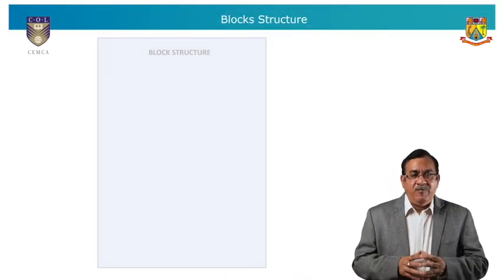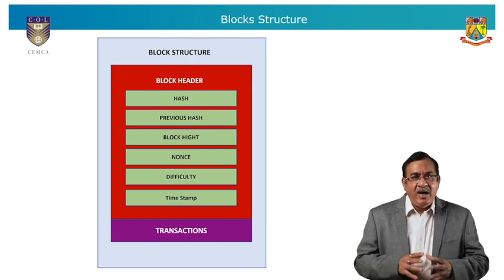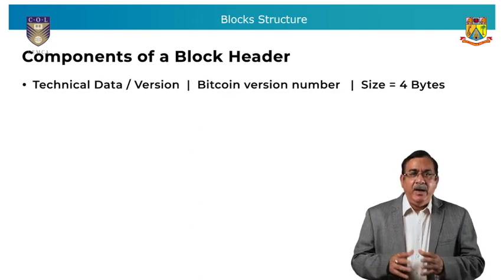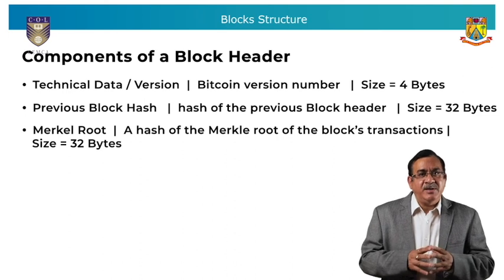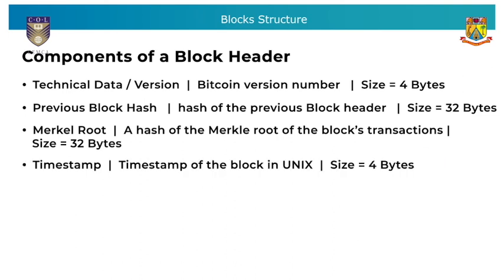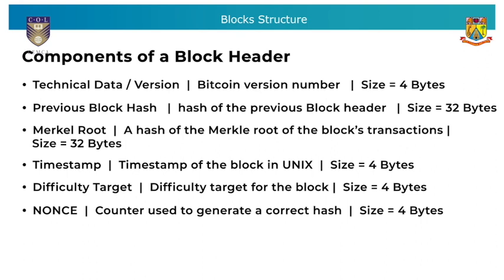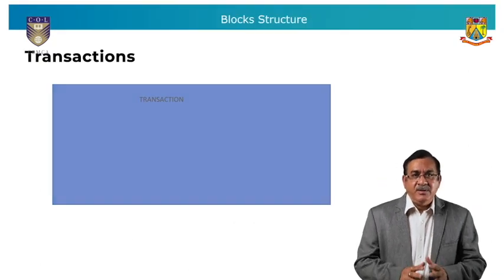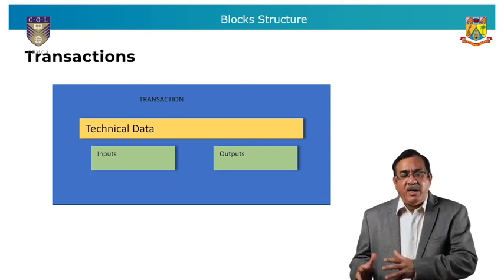INTRODUCTION TO BLOCKCHAIN 13 A